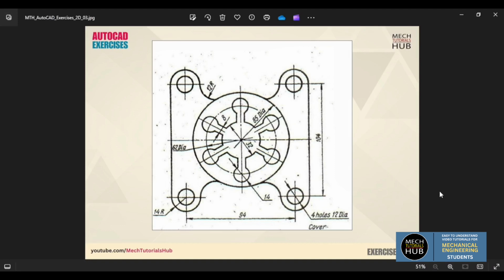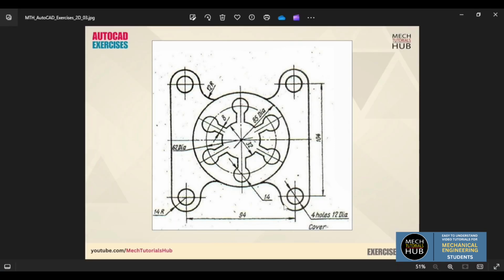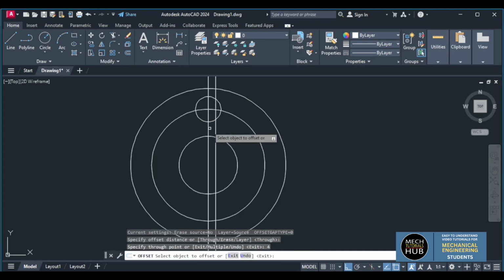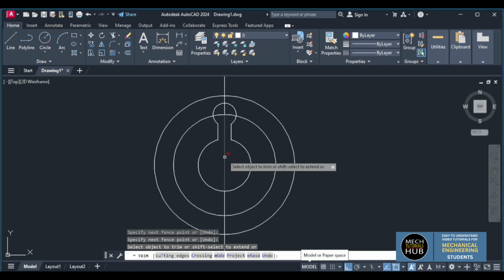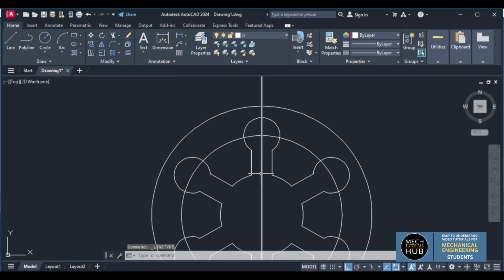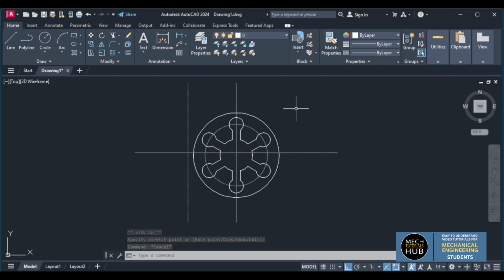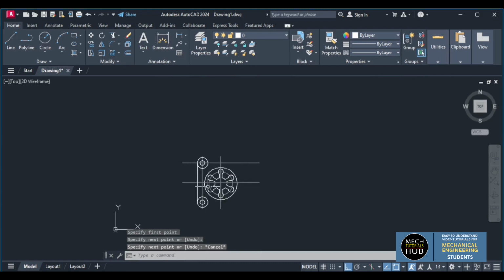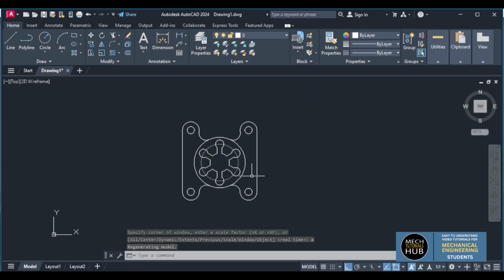Exercise 03 | AutoCAD 2024 Exercises | 2D Sketches | AutoCAD 2024 Tutorials | Mech T Hub